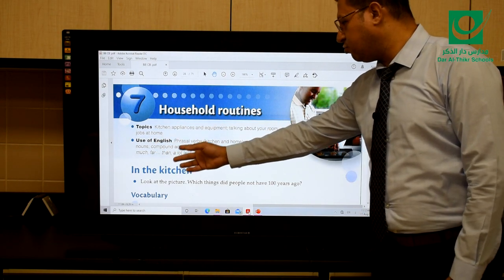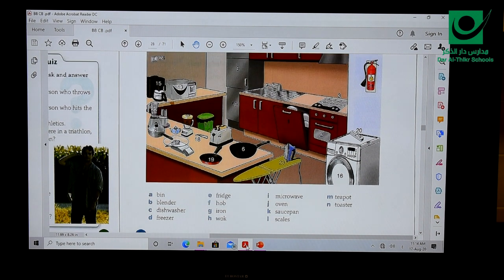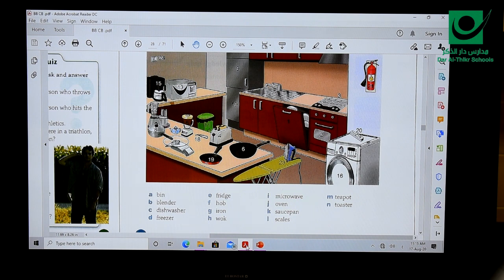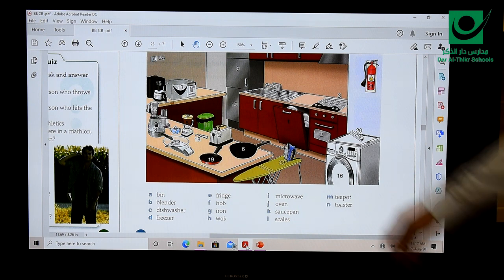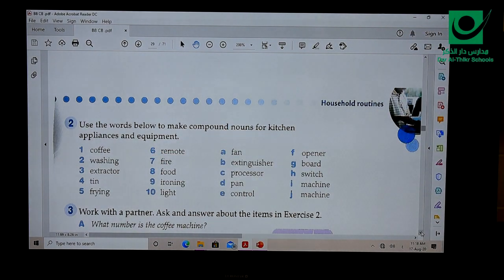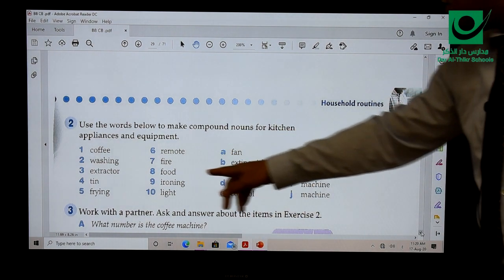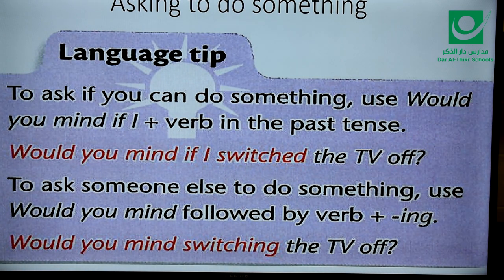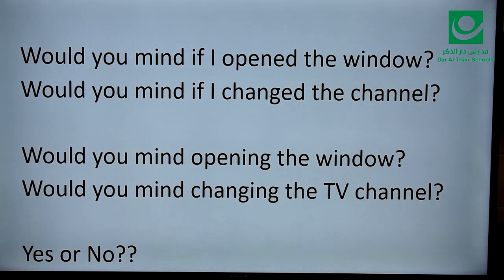Haitham Ankeeb Global 8 Unit 7 Lesson 1